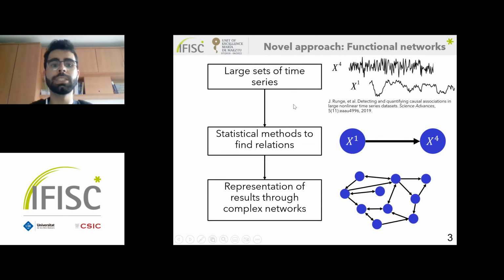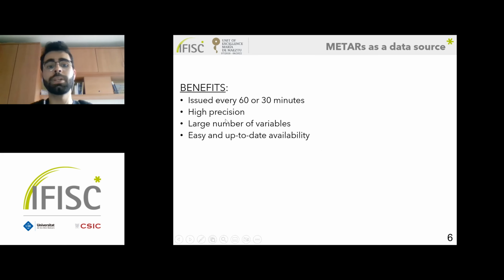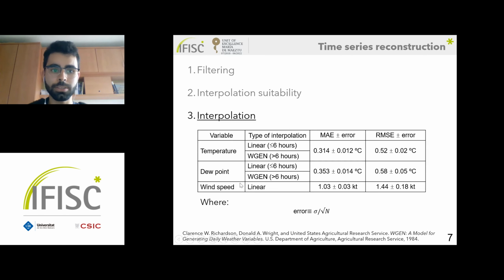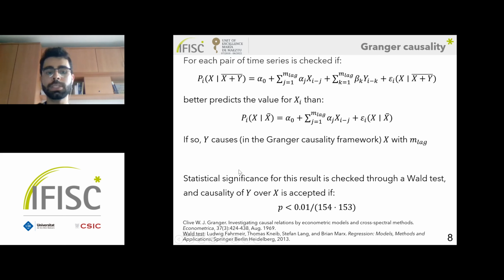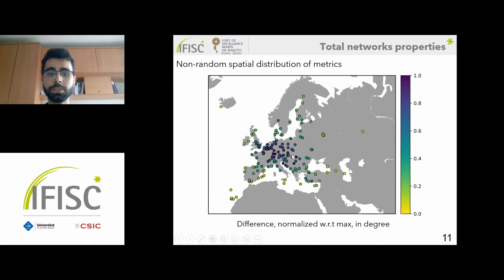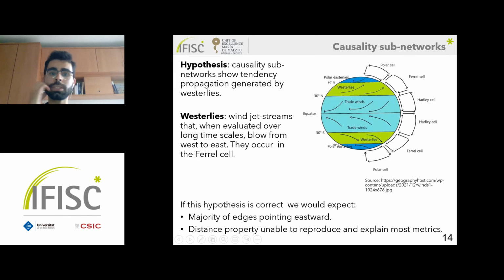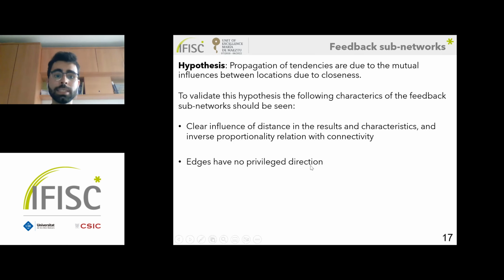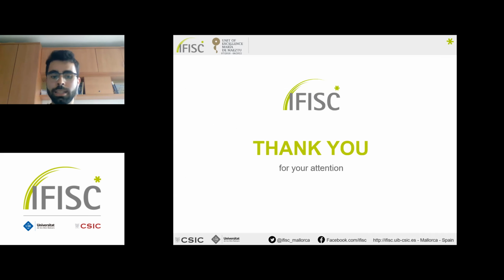Functional networks of weather events propagation between airports